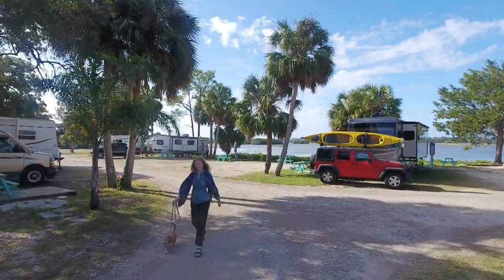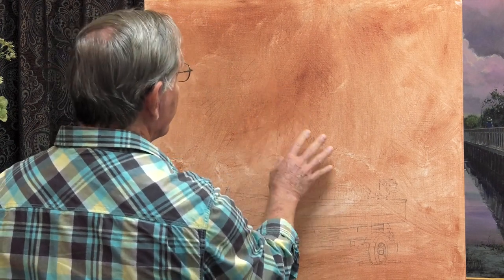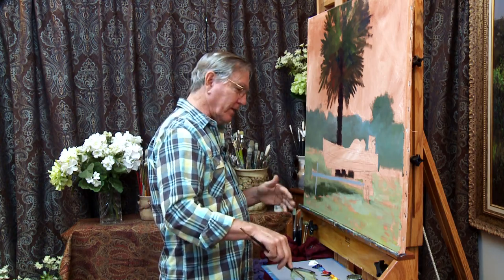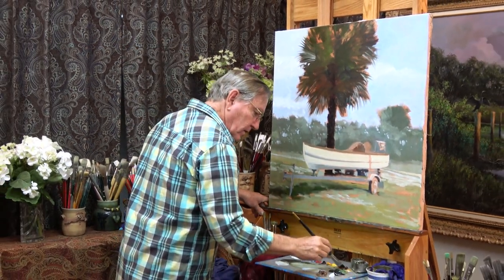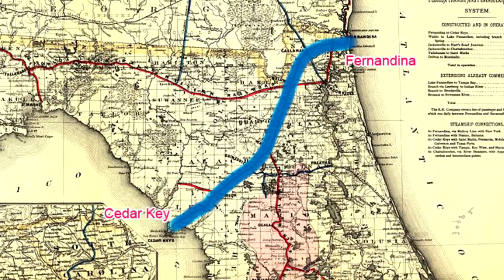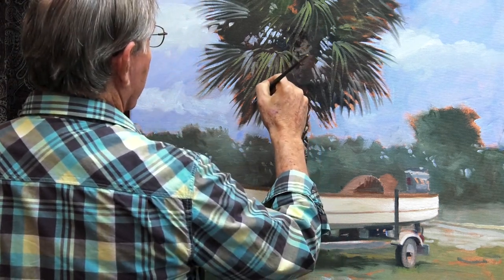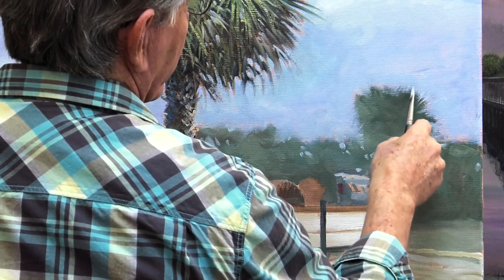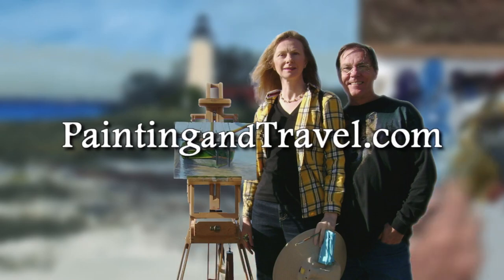Cedar Key - Painting and Travel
Cedar Key, Florida
Roger and Sarah drive their motorhome to the quaint fishing village of Cedar Key, Florida to spend a few days enjoying art galleries and the local scene. Sarah learns some of the towns rich history while visiting the Cedar Key Historical Museum. Roger selects a wooden fishing boat and palm trees for a scene to paint in oils on a 30×30″ canvas.